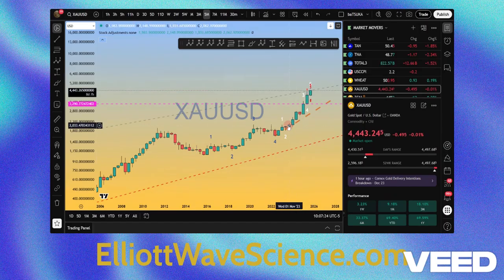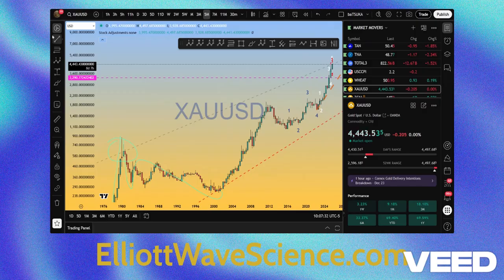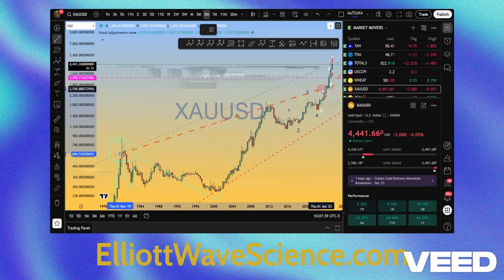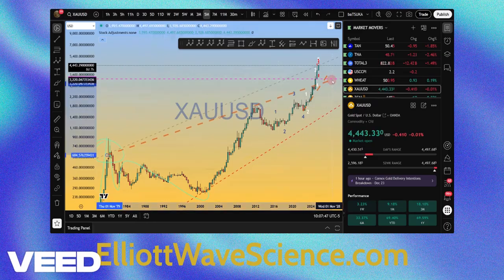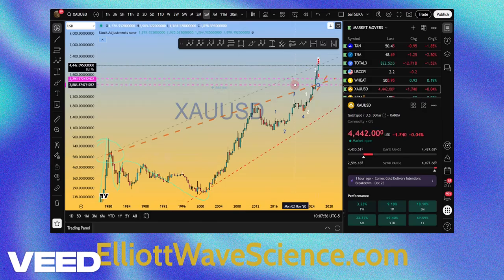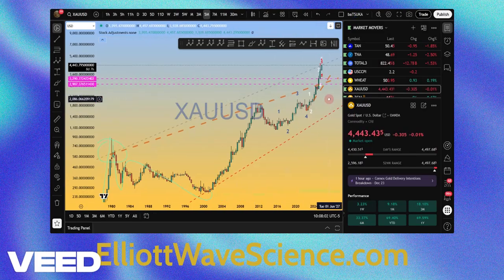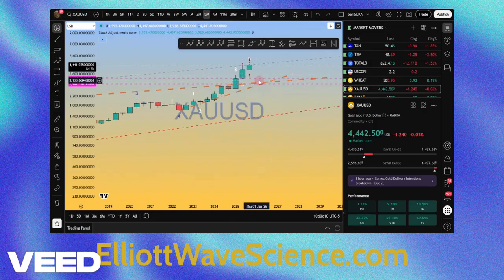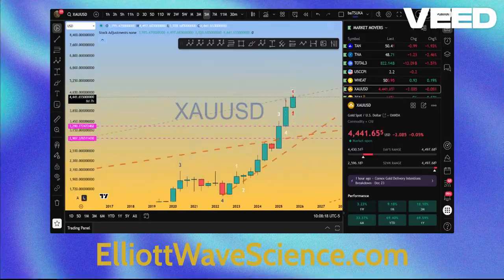Gold: The Historical Haven Halted at New Heights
For nearly 200 years Gold has been the preeminent store of value. What could ever happen when a new asset is introduced with more usability, heavier adoption, quicker adoption and more marketability?